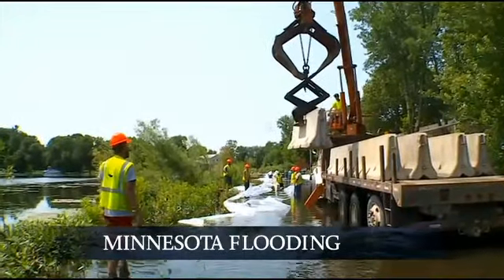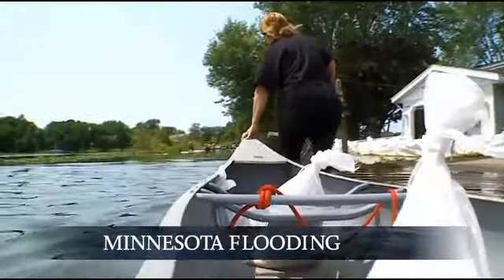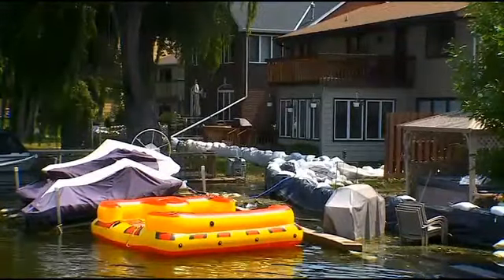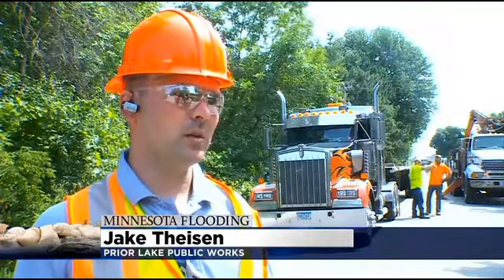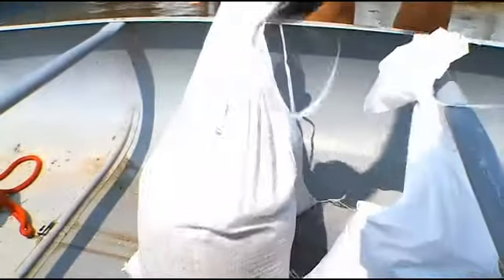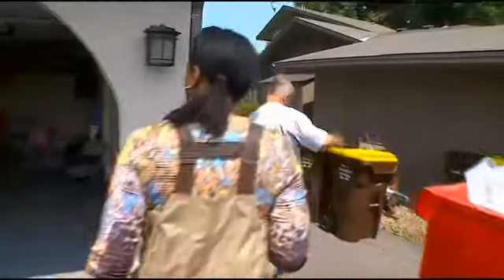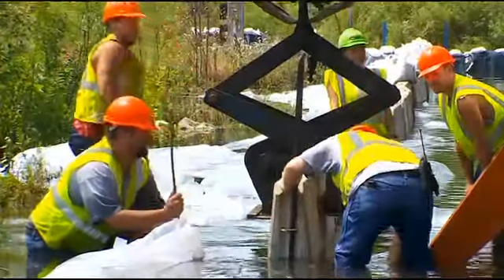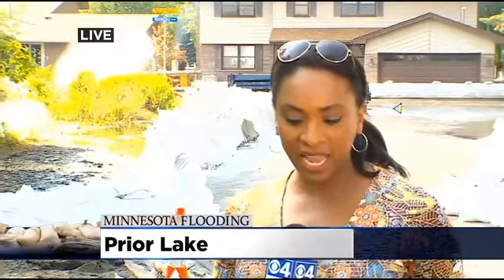Prior Lake Tries New Way To Fight Flooding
City crews in Prior Lake are trying something different to stop flood waters from creeping into homes, reports Angela Davis.

WCCO 4 News At 5 -- July 17, 2014